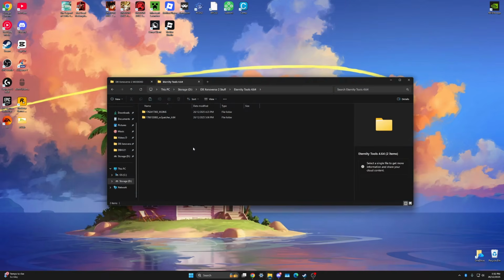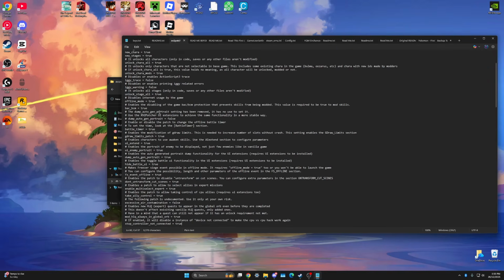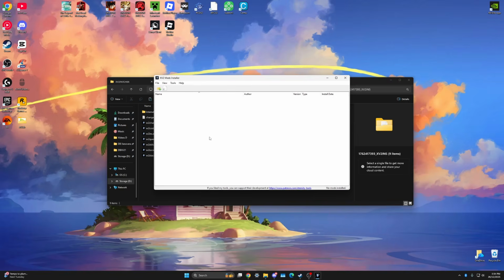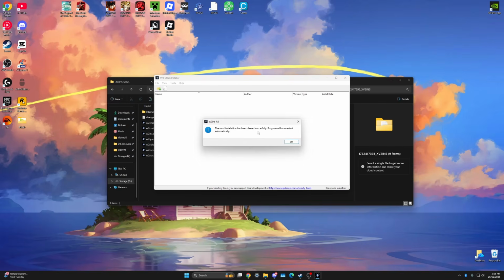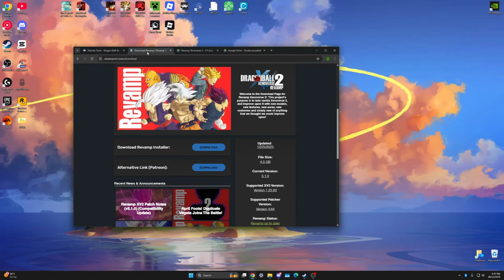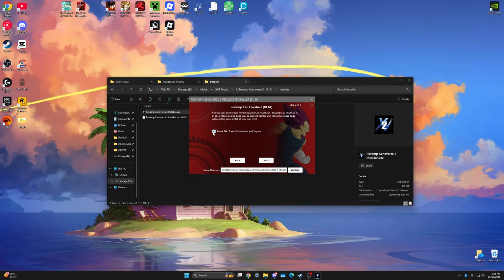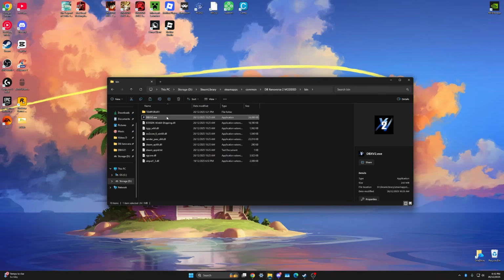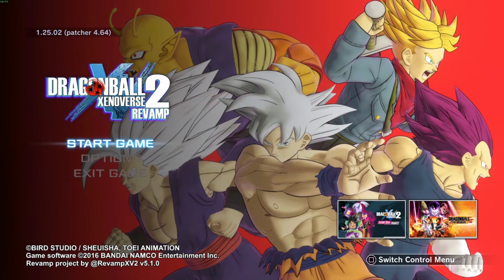*2026* HOW TO DOWNLOAD & INSTALL XV2 REVAMP ON THE LATEST VERSION 1.25.02!!!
Revamp finally updated 😭🙏
Thank you so much Revamp Team 💖

Just in case the links don't work since I'm not verified, to find Eternity Tools go to videogamemods.com, browse games and simply search "Eternity Tools". Then, to find XV2 Revamp, go to revampxv2.com and head to the download tab.
Good luck :)